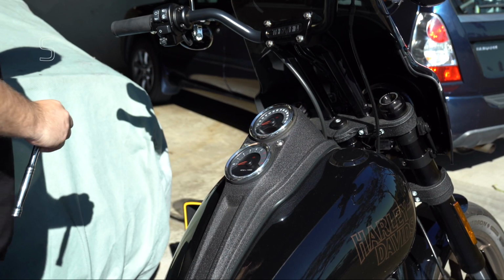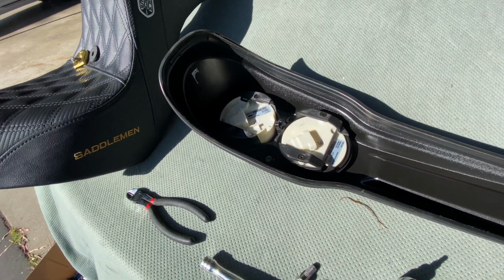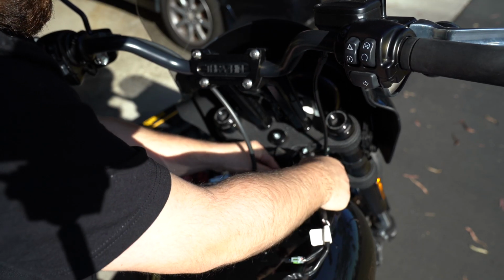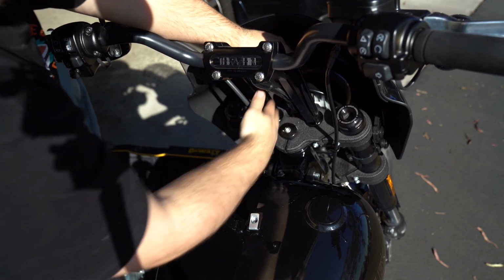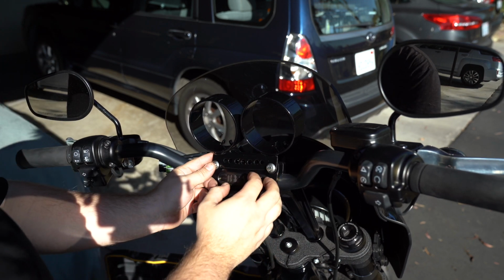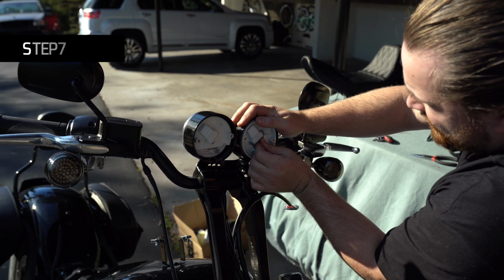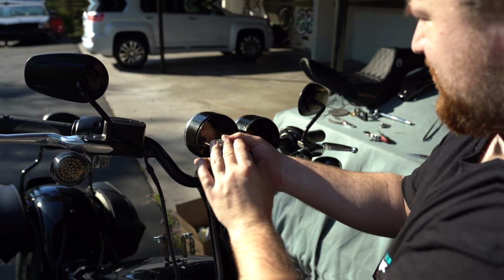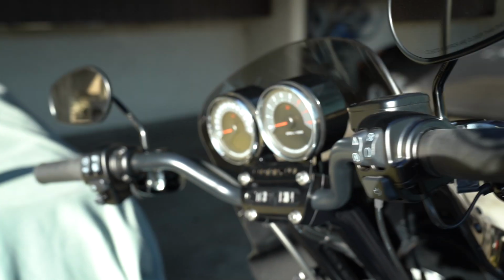Harley-Davidson Low Rider S Gauge Relocation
How to relocate your FXLRS gauges from your tank to your bars. We're using the Speed Kings kit for the install, love this kit because it includes everything you need except for the gaskets.

And go say hi on instagram! @cass_carson